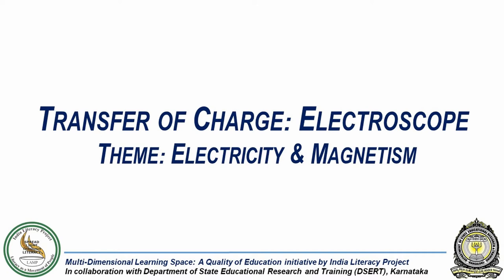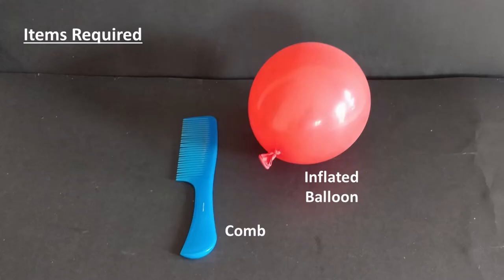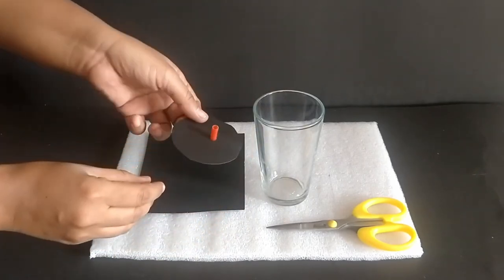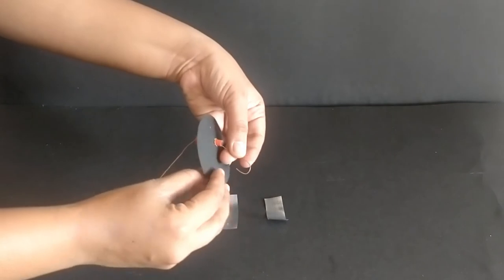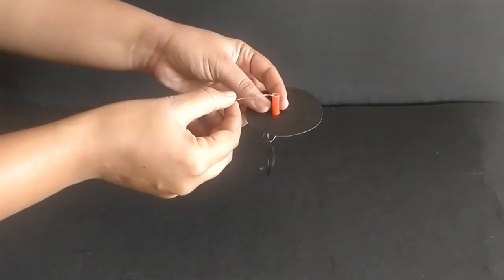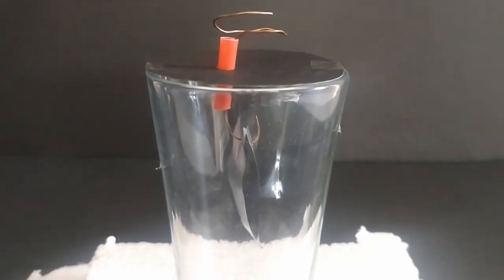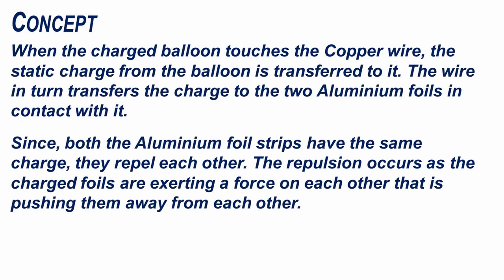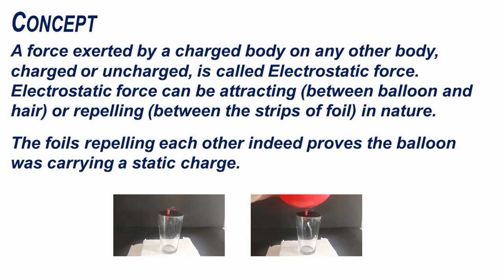Transfer of Charge: Electroscope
Concept(s) Covered:
Charge and charge carriers

Grade and Chapter Name:
Grade 8- Some Natural Phenomena

Applications of electroscope.